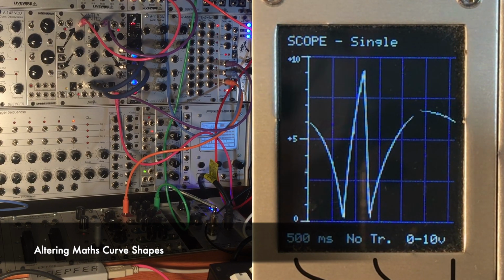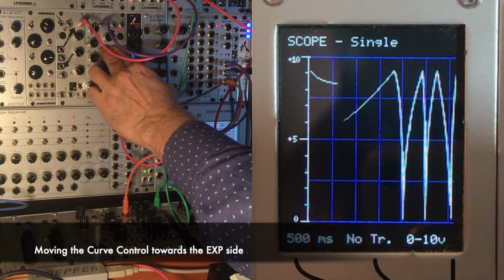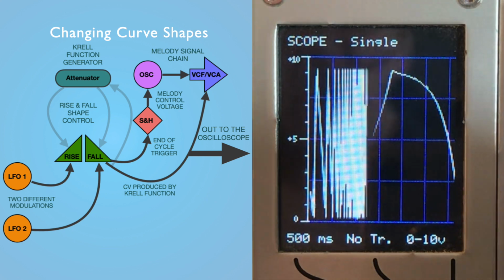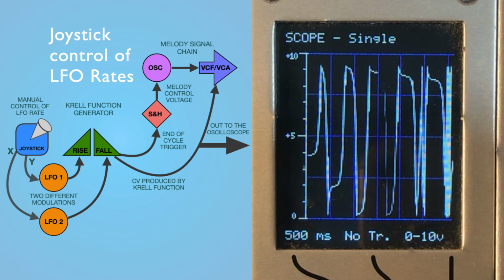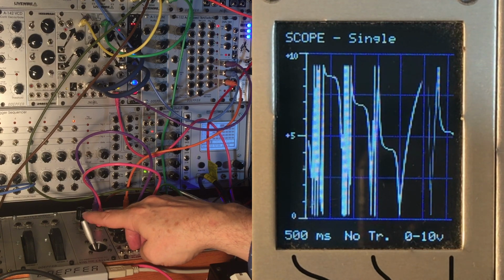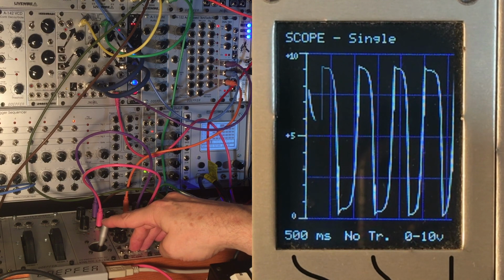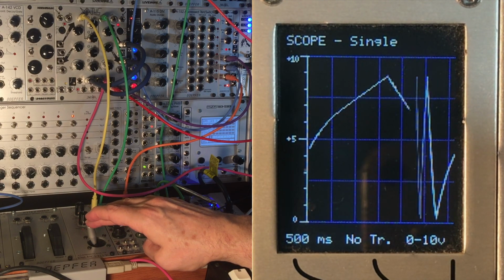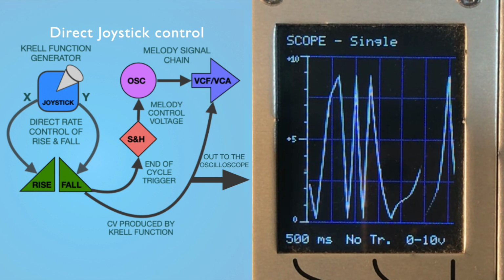The Krellberg Variations, Part Two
Part two of my series on creating PolyKrell patches. In this episode I explore modulations of the modulating functions that make up a basic Krell melody, including the basis of the modulations used in my work; a Rush of Souls available on my Bandcamp page:
These will techniques become useful in later episodes as we branch out into polyphony and controlling the form of the generative piece.